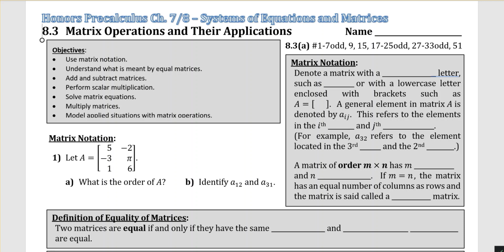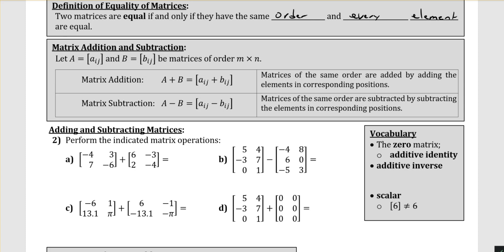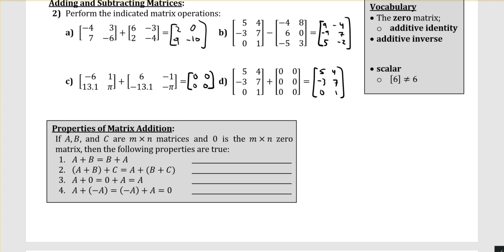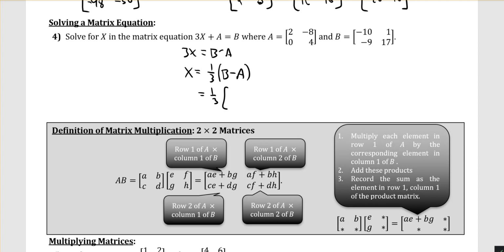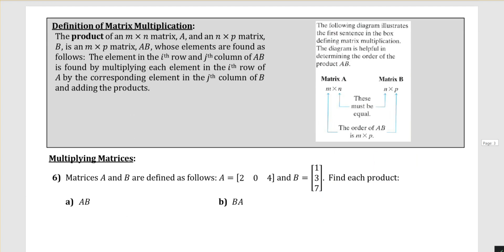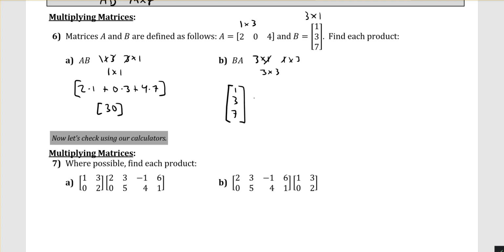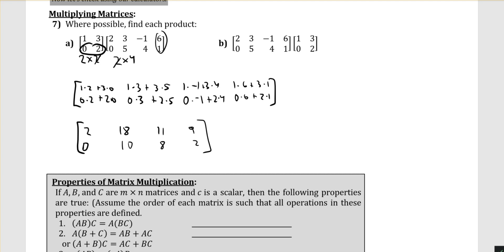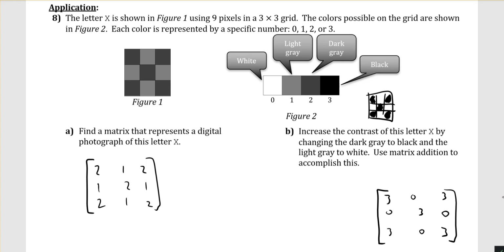8.3 Matrix Operations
Matrix addition and multiplication